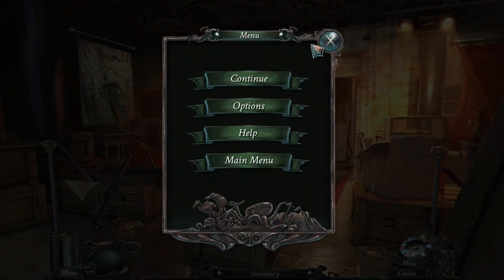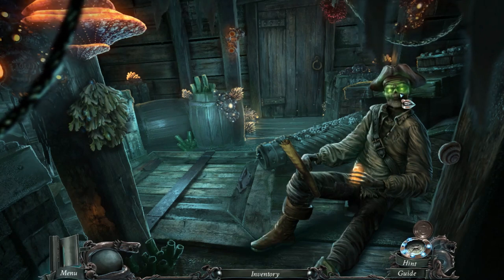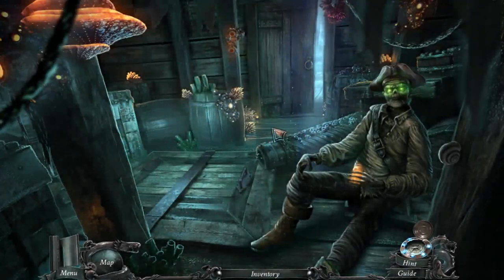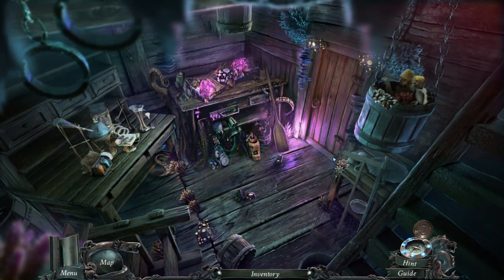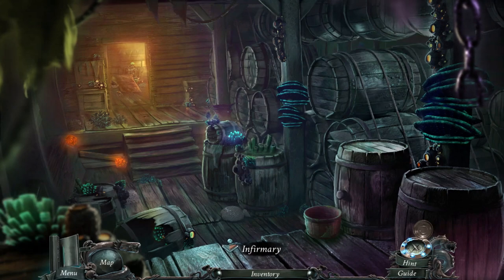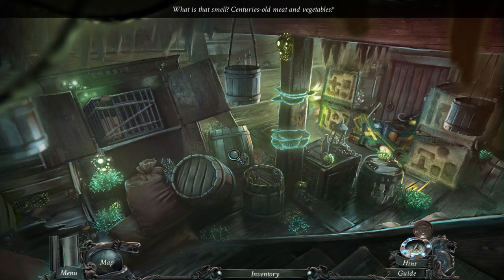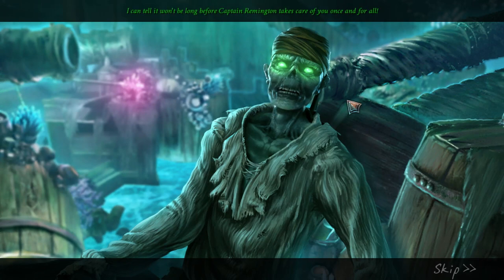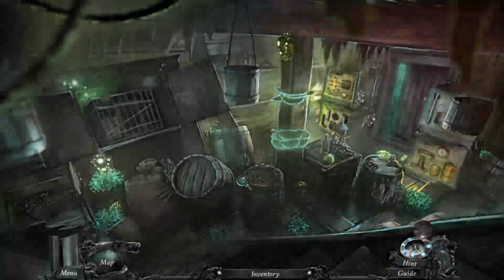Not My Daughter || Nightmares from the Deep: The Cursed Heart || Episode 02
Welcome back to Episode Two of Nightmares from the Deep: The Cursed Heart. Last time we "Accidently" brought back to life the Pirate Captain and whoopsie now he's running loose in the museum! So join me and lets see whats gonna happen next!

And make sure to stay tuned to my developer channel too as I will be releasing some Devlogs on a project ive been working on over the past two years that I am very excited to share!